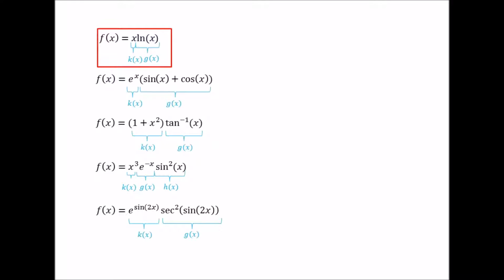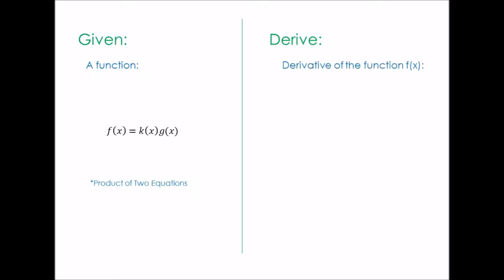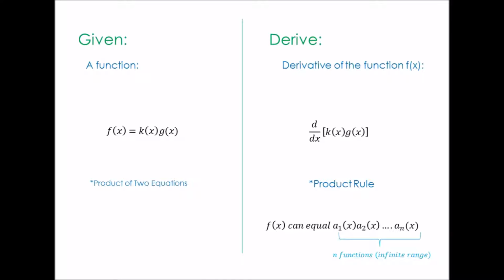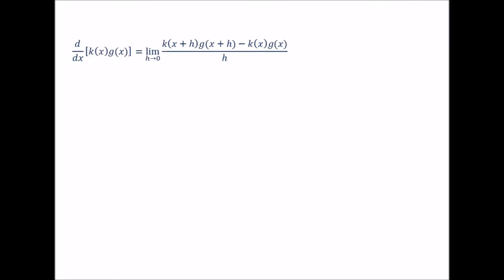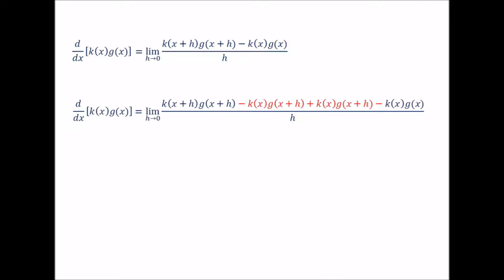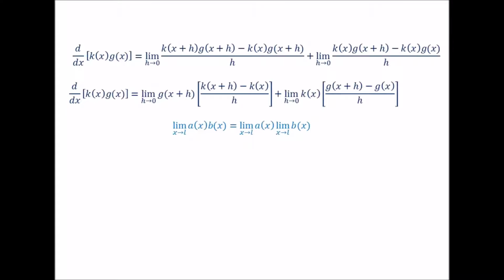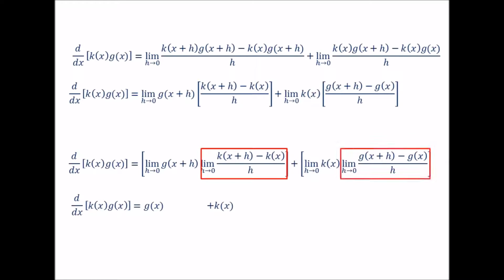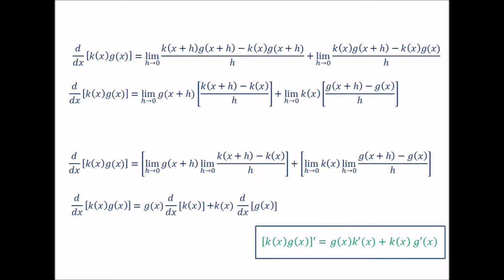Product Rule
Hey calc fans. So this video which will be part 1 of a 2 part series, I will go over the derivation of the Product Rule. Specifically, I will explain where it comes from and when to apply it.